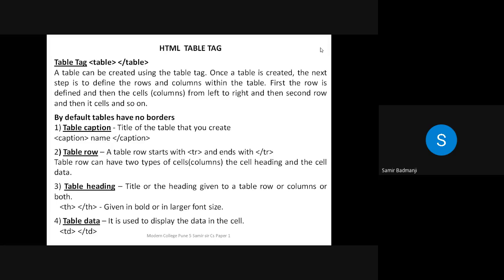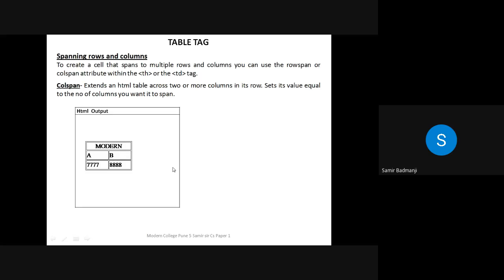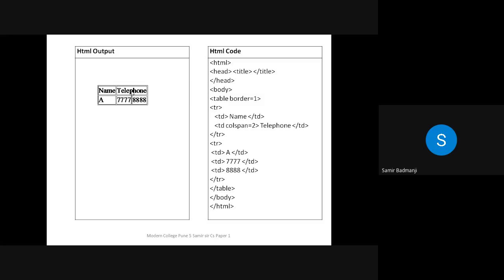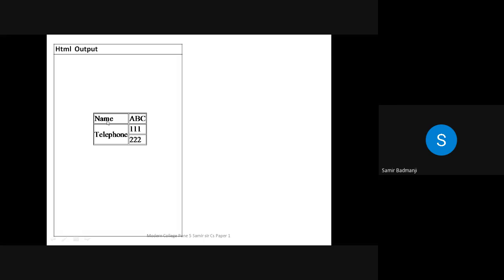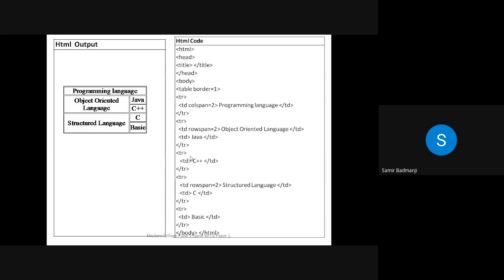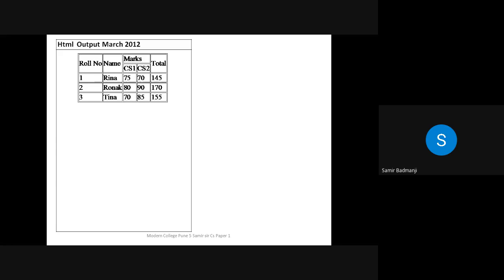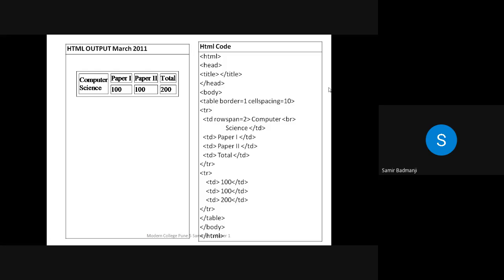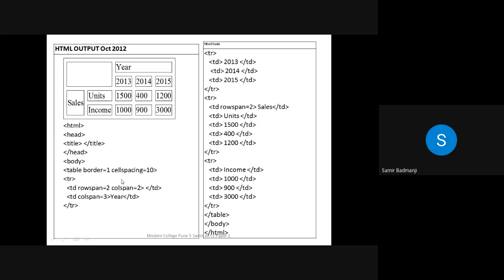HTML Lecture 6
HTML Table Tag Rowspan and Colspan attributes
Board solved examples base on rowspan and colspan